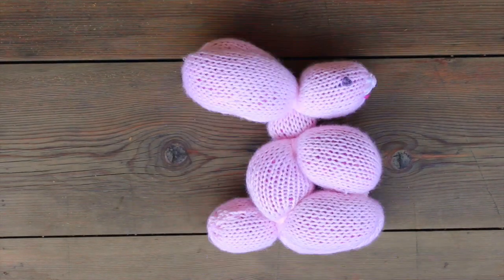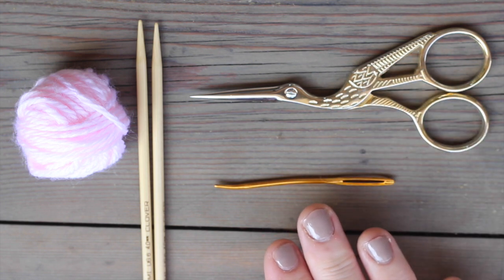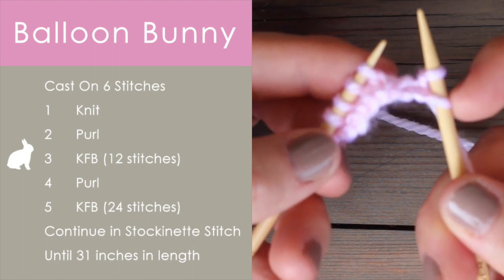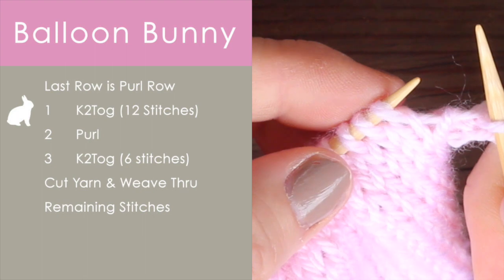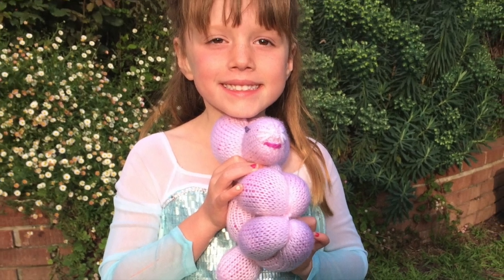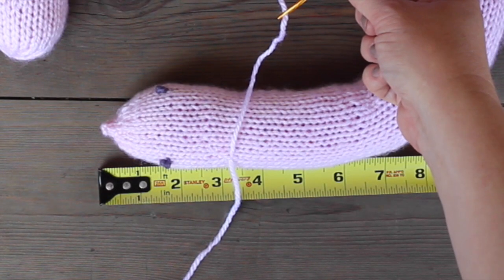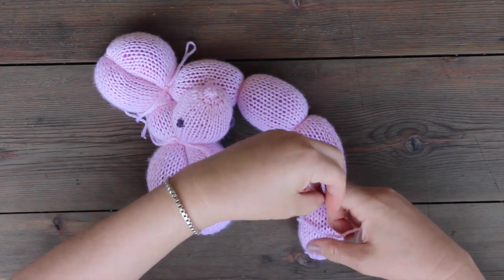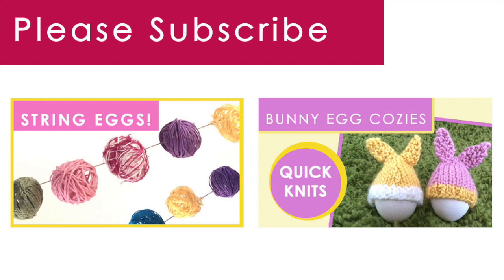How to Knit a BUNNY Balloon Animal for Easter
Watch Lion Brand Yarn's Balloon Animal Bunny Knitted Up
My Quick Knit Easter Favorite for Beginning Knitters

The materials to knit our Balloon Bunny are:
• Aran Weighted Yarn
• 2 Size 6 Us Knitting Needles
• Scissors
• Tapestry Needle
• Stuffing

KNITTING TECHNIQUES for Bunny Balloon Animal

Studio Knit is a proud partner of Kin Community, the number one online video channel for women.